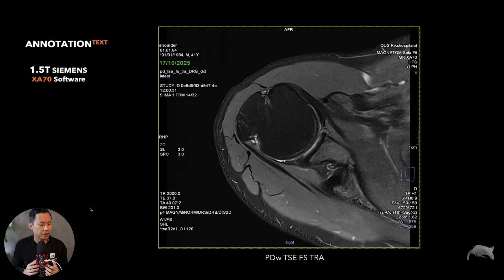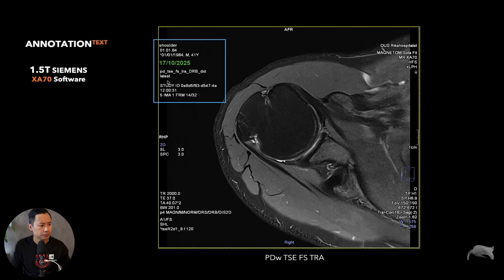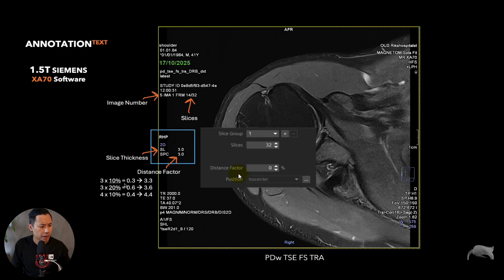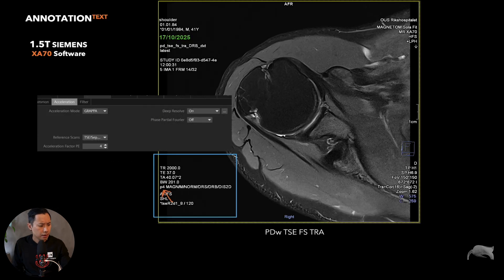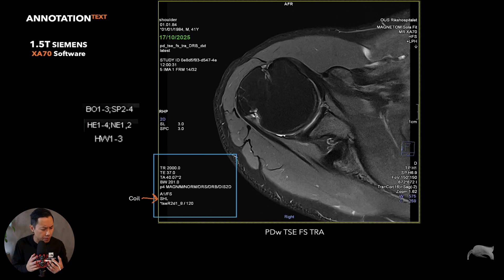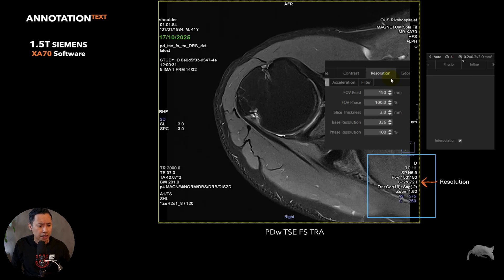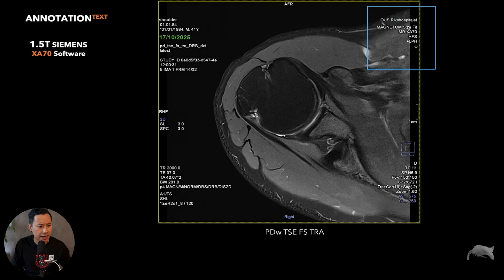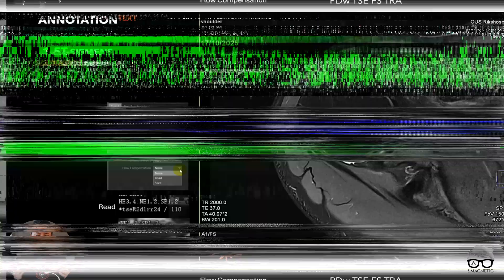🧠 MRI – Annotation Text – Part 1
In today’s video, I’m diving into the topic of annotation text ✨
This is Part 1, where I’ll cover the basic annotation of a 2D TSE sequence.

Understanding these annotations on your images will help you optimize your scans even further ⚙️

Ready to learn? Let’s dive in! 🌊

Your support helps me continue creating valuable MRI content ❤️